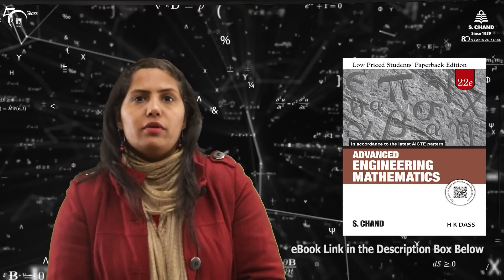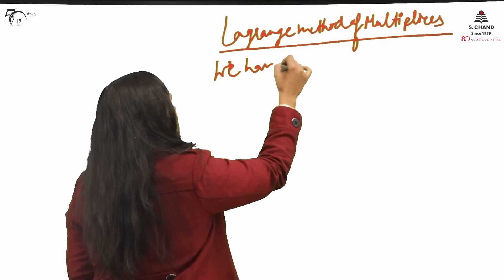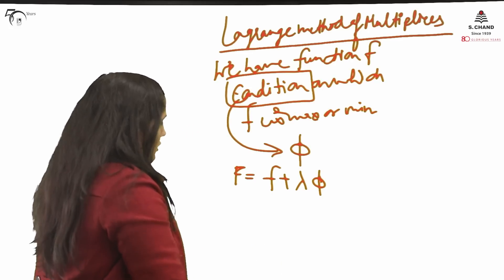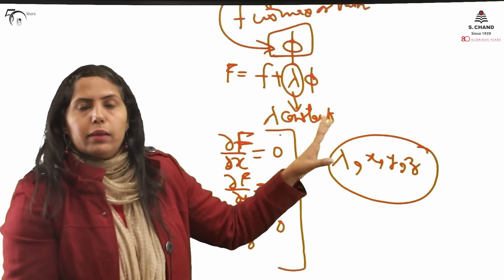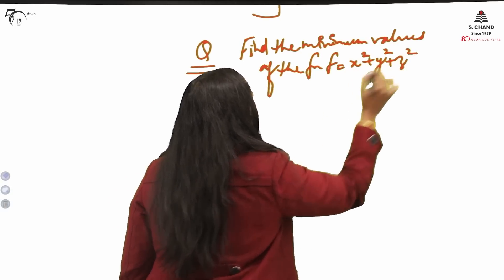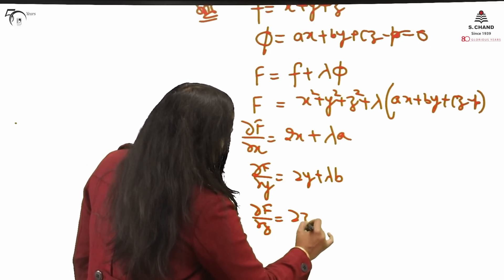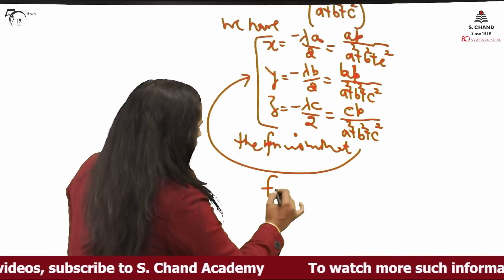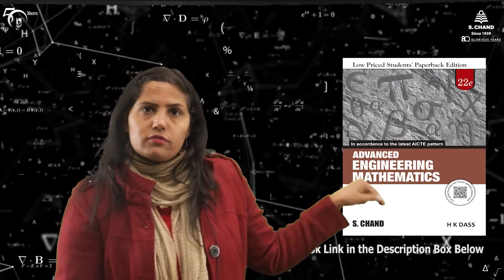Method of Lagrange Multipliers (Part 1) | Engineering Mathematics | S Chand Academy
This topic is very helpful to find the Maxima and Minima in real life for a given particular condition. Many a  times we get some situation with respect to which we need to Maximize and Minimize the real life problems.